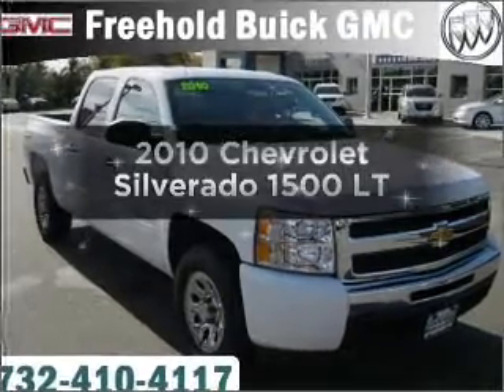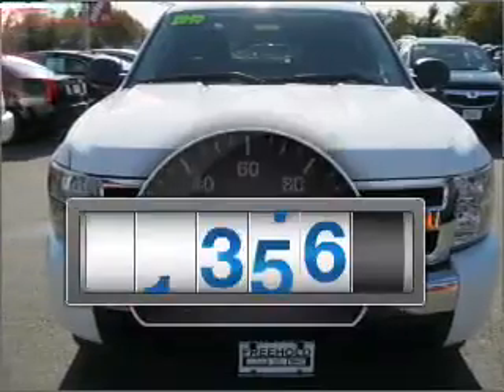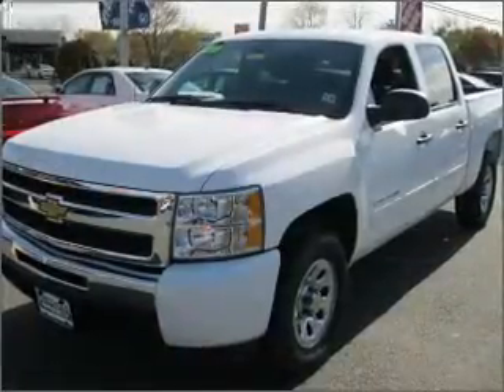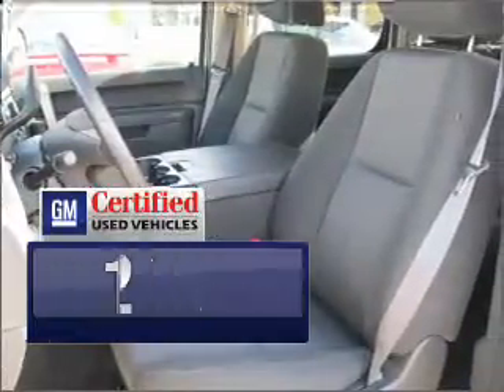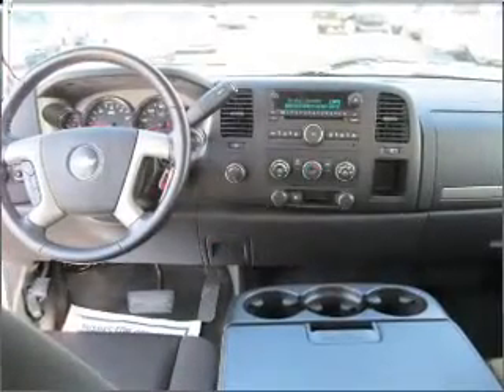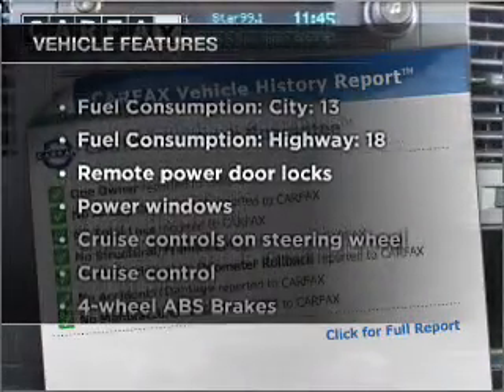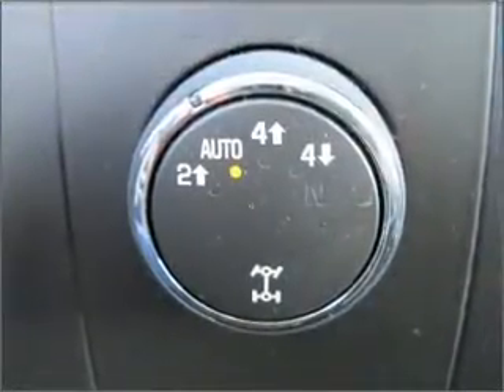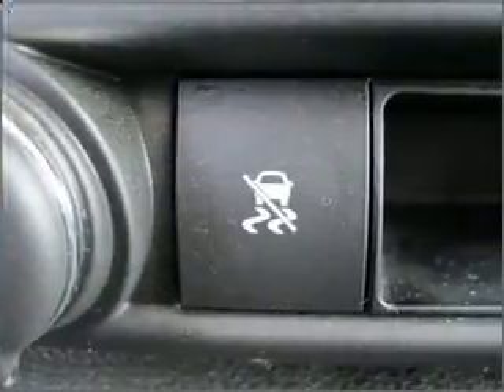2010 Chevrolet Silverado 1500 - Freehold NJ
Year: 2010
Make: Chevrolet
Model: Silverado 1500
Trim: LT
Engine: 4.8 liter 8 cylinder 16 valve
Transmission: Automatic
Color: White
Mileage: 11456
Address:
4404 Route 9 South